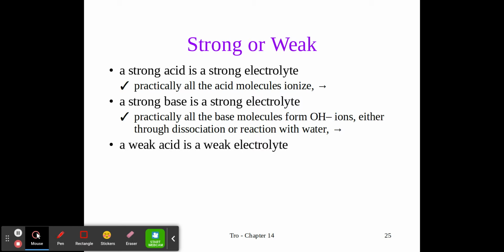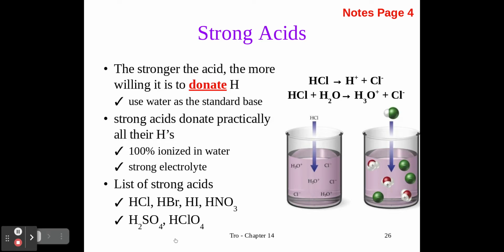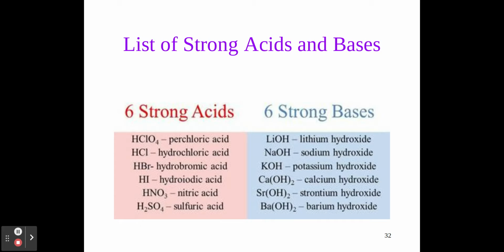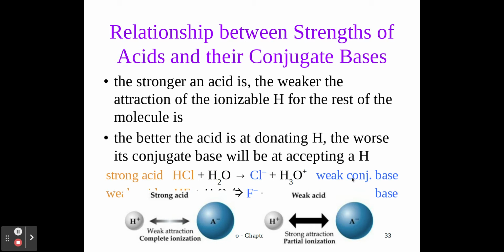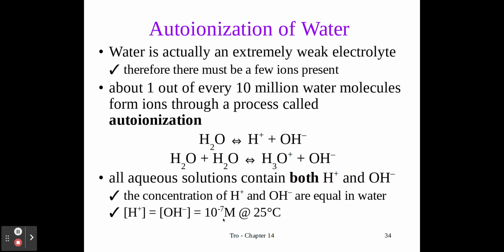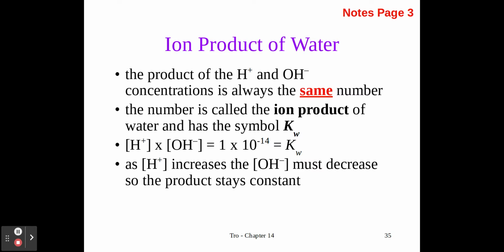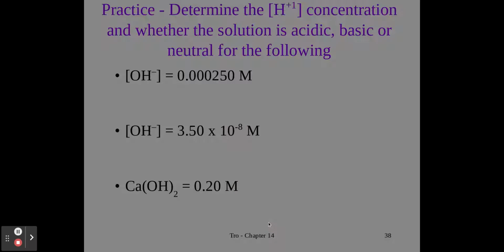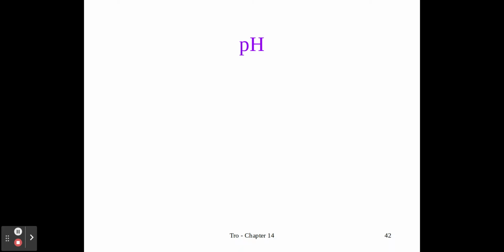Unit_11_Acids_and_Bases.pptx - Google Slides